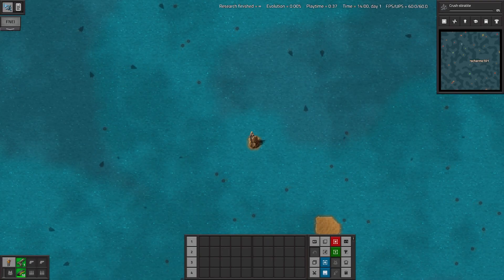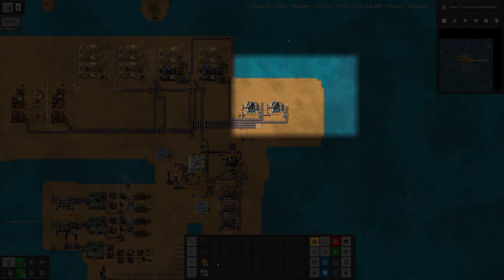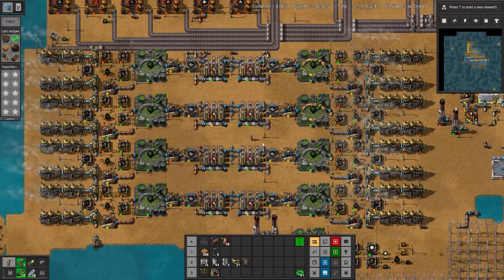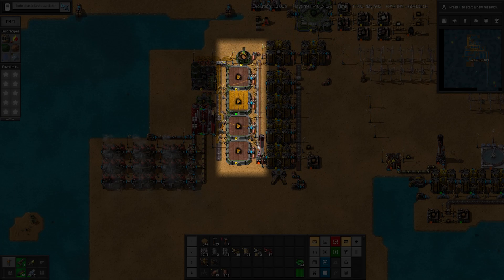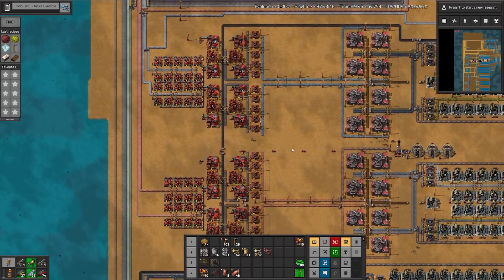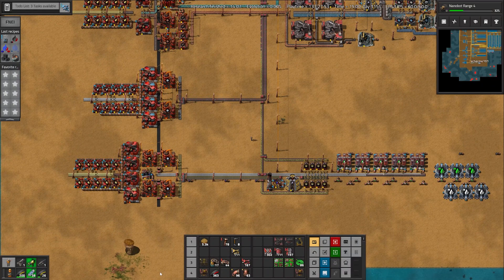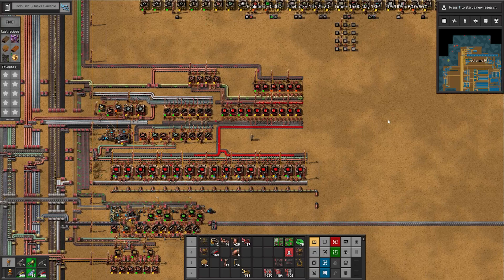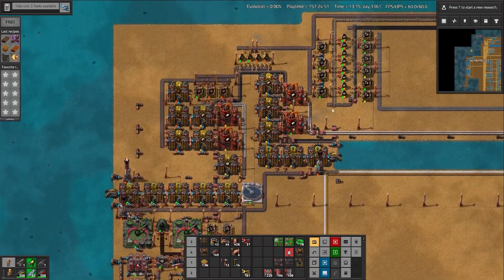Sea Block - Journey To Blue Science [Modded Factorio]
Edited Seablock Journey to Blue Science.

00:13 - First Iron Plate
00:30 - Initial Base
00:55 - Metal Expansion
01:50 - First Main Bus
02:00 - Red/Green Science
02:10 - Bigger Charcoal
02:26 - Wood Boards/Clay Bricks
02:45 - Brown/Green Circuits
03:00 - Mall
03:16 - Bean Power
03:34 - Slag Stack
04:00 - More Beans
04:10 - Yellow Belts of Metals [Iron/Copper/Steel/Lead/Tin/Solder]
04:46 - Floatation
05:08 - Invar/Brass
05:28 - Proper Science + Military Science
05:39 - Aluminium/Silver
06:09  - Silicon/Glass
06:33 - Plastic
07:09 - Red Circuits
07:27 - Wood + Resin + Boards
07:51 - Blue Science
08:05 - Base Map View